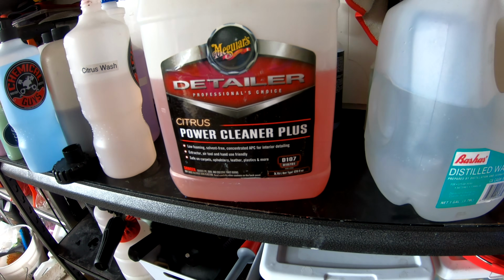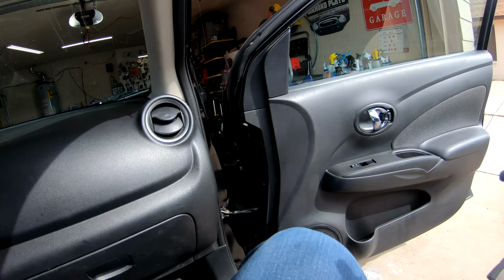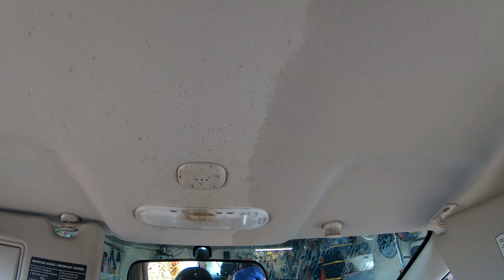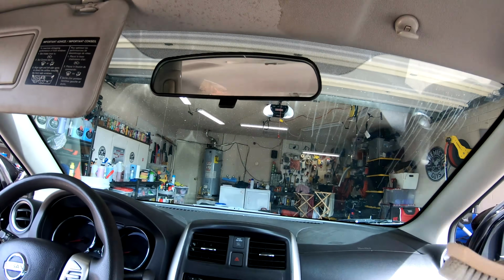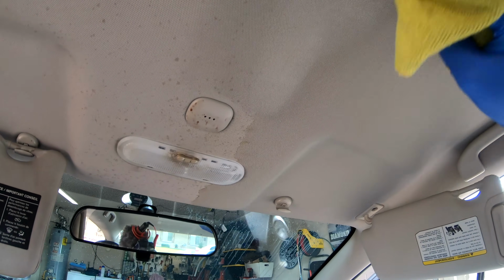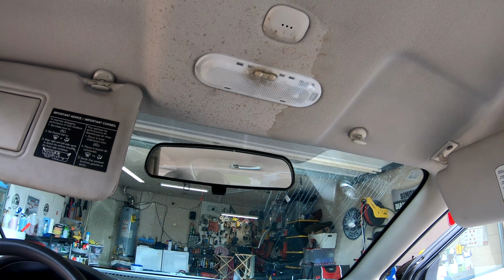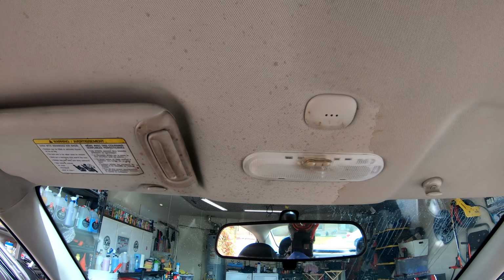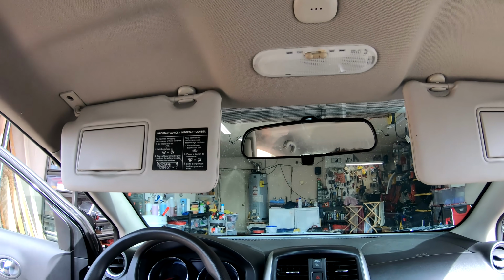Best way to clean Car Headliner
Cleaning Interior Headliner in Extremely dirty condition fast and easy.